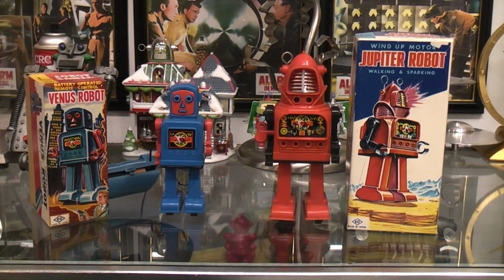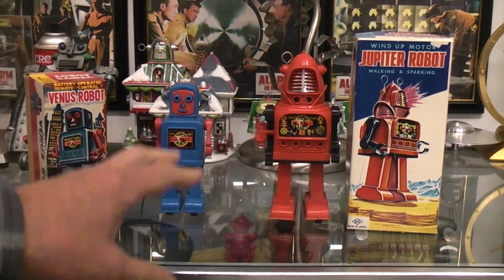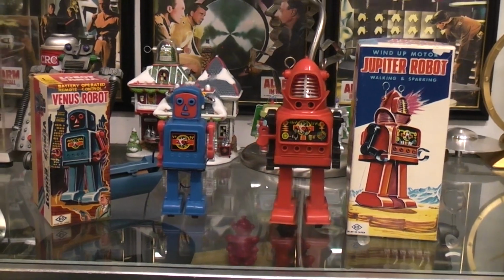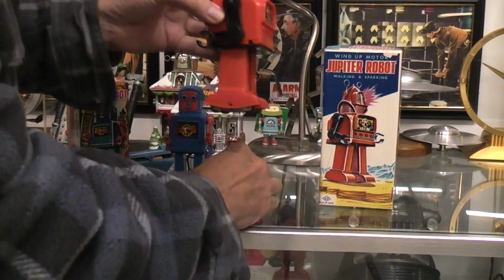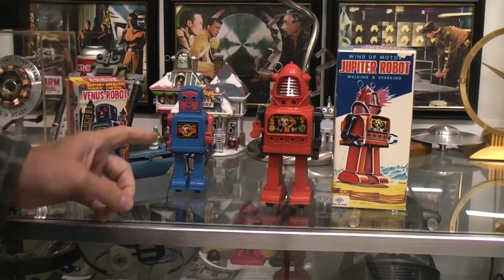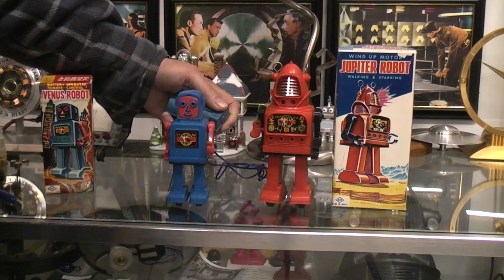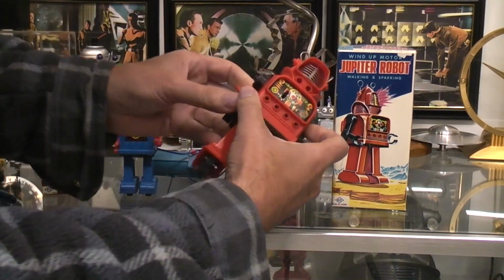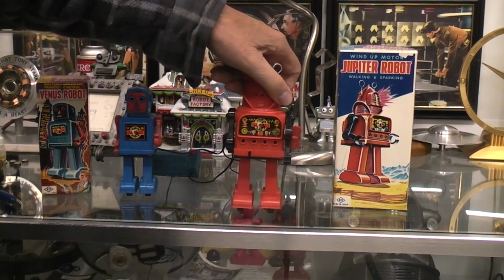What robot would you pick as a 3d printed project ? Venus robot or Jupiter robot.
SUB for more vintage robot fun.